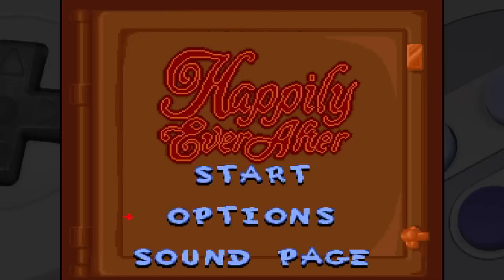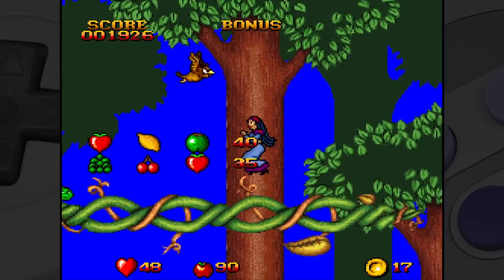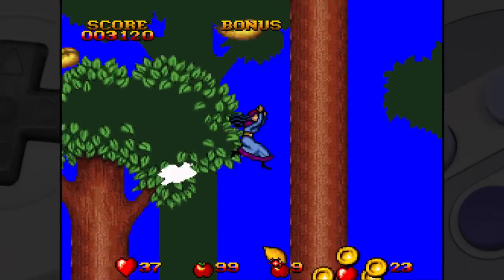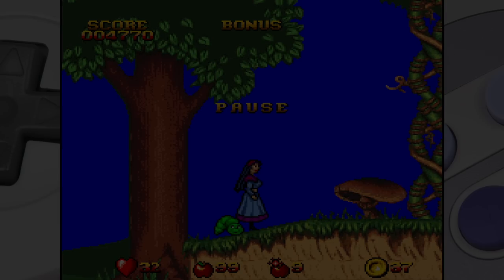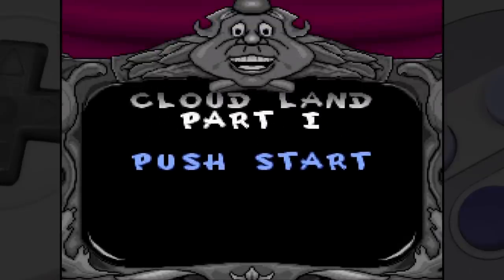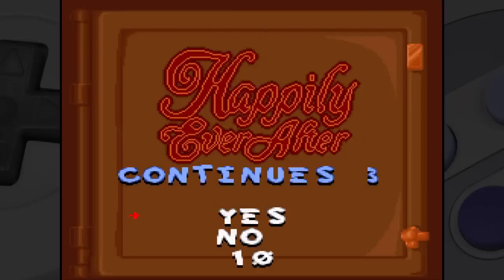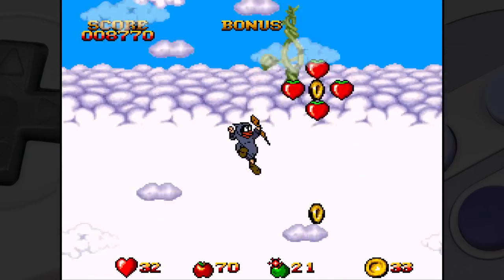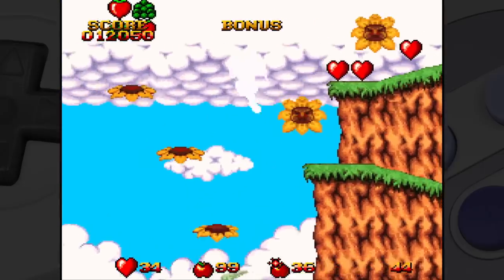Snow White: Happily Ever After - First20 (w/ Mal)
"Oh what fresh hell is this." In the last few minutes, I think Mal loses her mind.